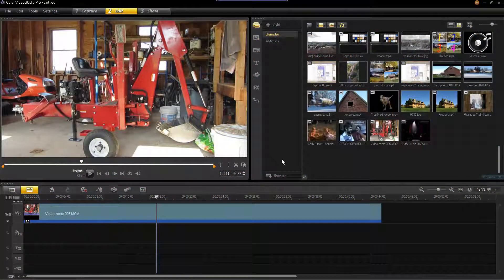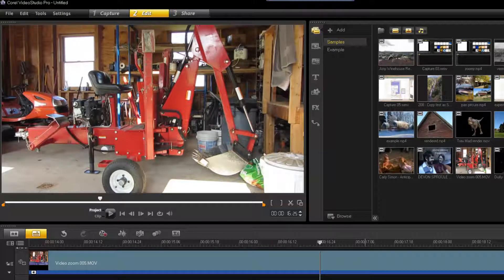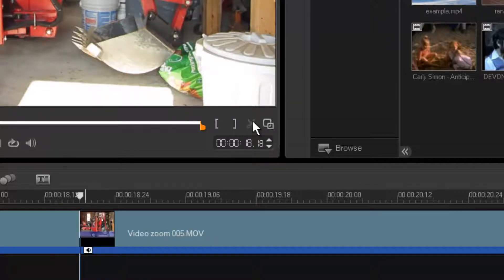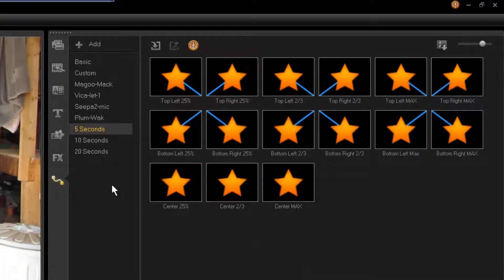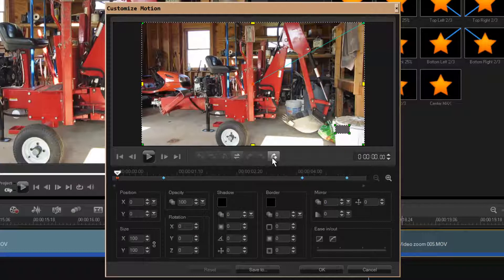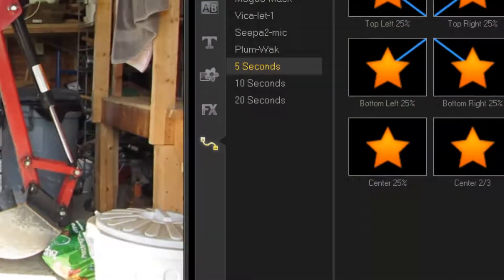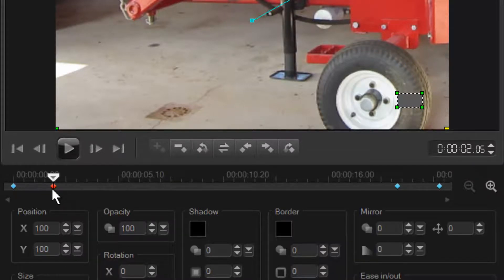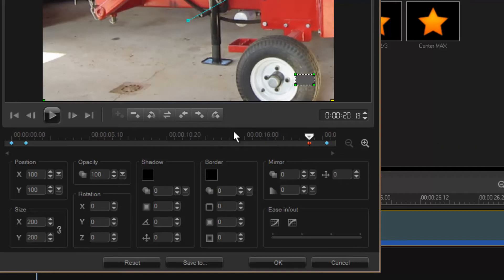Corel VideoStudio Pro X6/ Drag and Drop Speical Effects Part 3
This covers zooming into and out of video and screen captures.